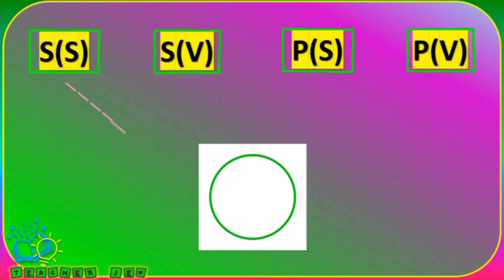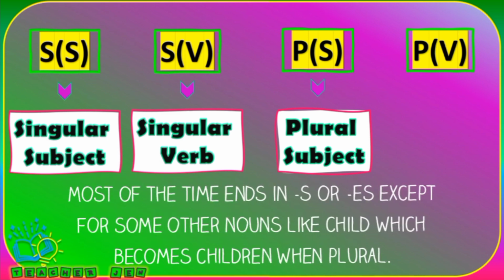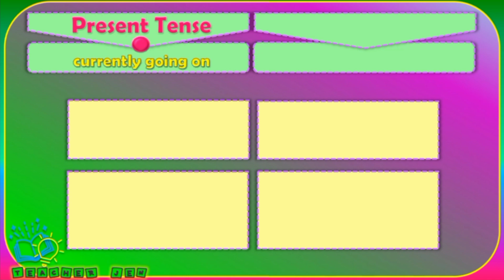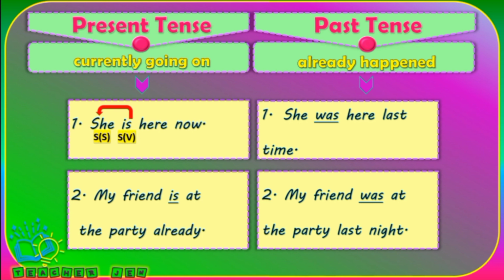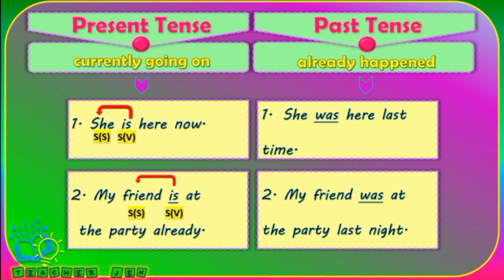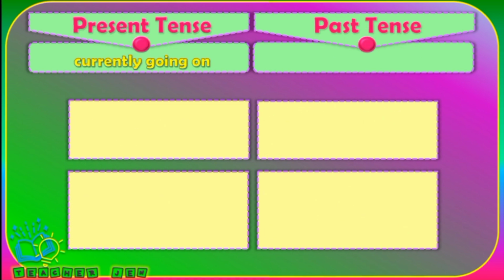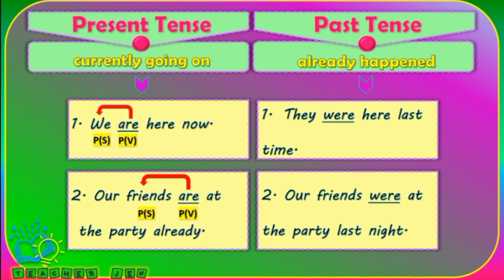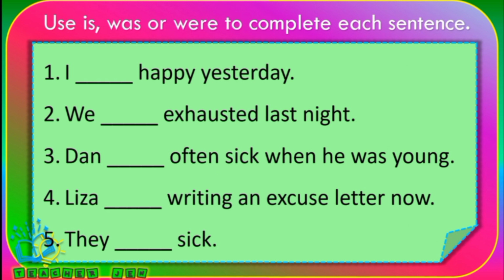IS, ARE, WAS, WERE | What's the Difference? | KITCH & MORE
Hi! Welcome to KITCH & MORE! In this video, you will learn the aboutthe basicenglishgrammar on the proper way to use the be-verbs